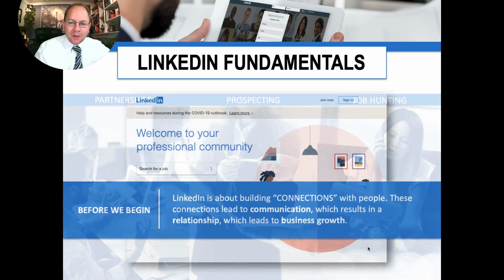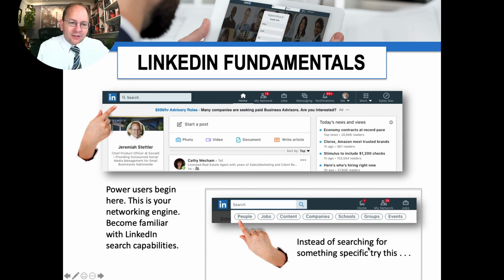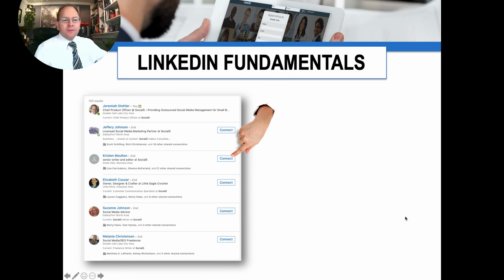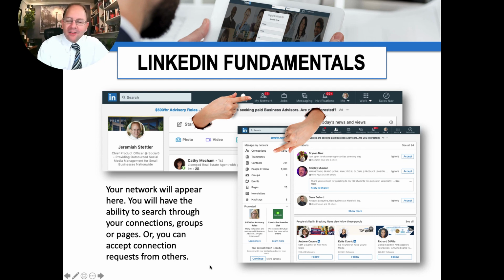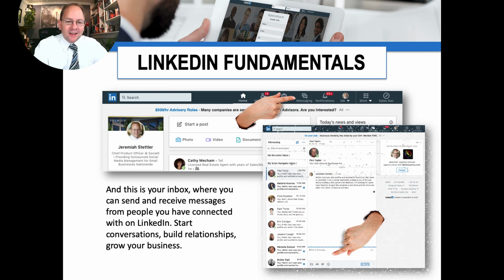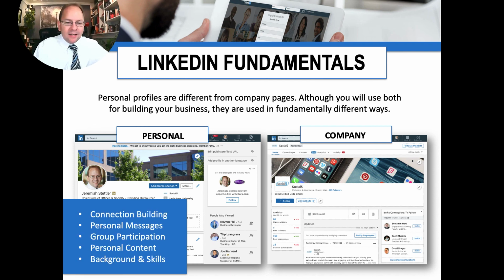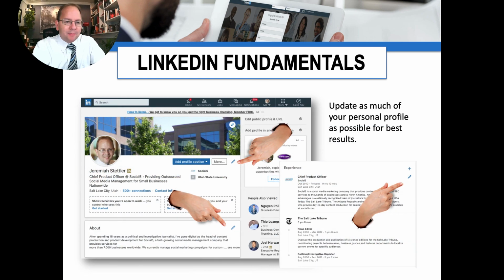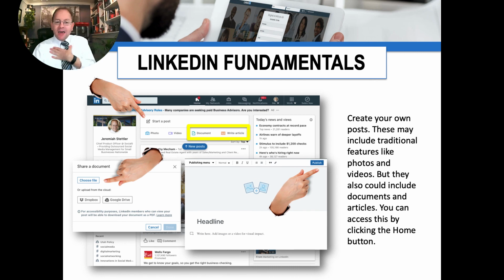A Beginner's Guide To LinkedIn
Discover the power of LinkedIn for reaching out to professionals. Learn how LinkedIn can contribute to B2B sales and provide partnership opportunities as you leverage its tools and technologies for online networking.